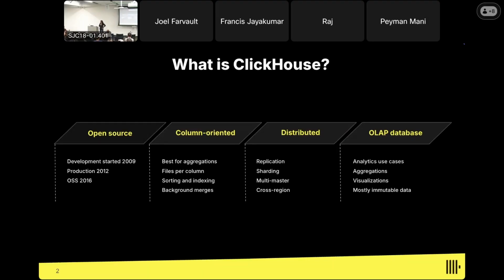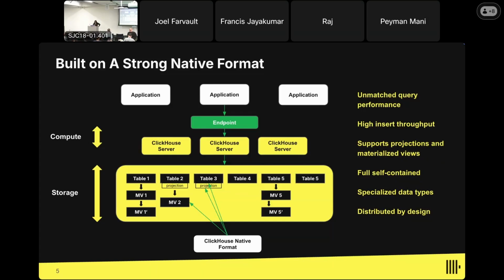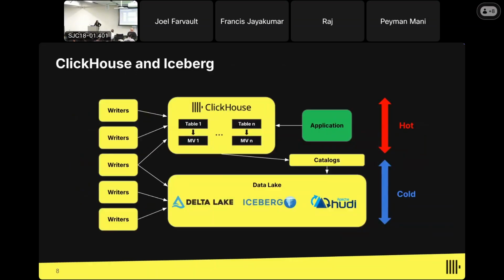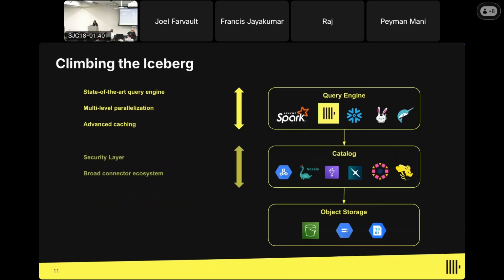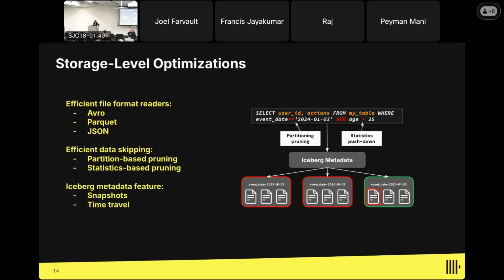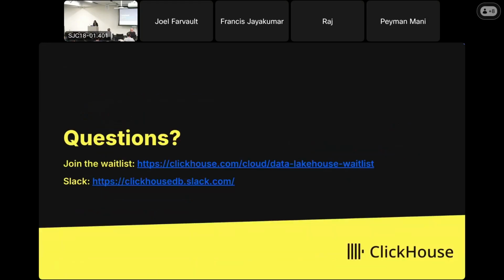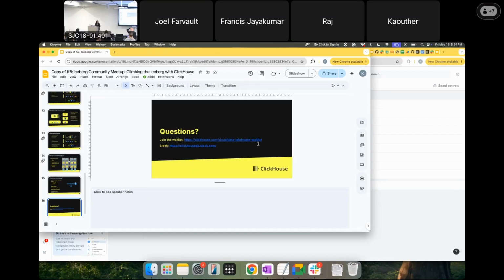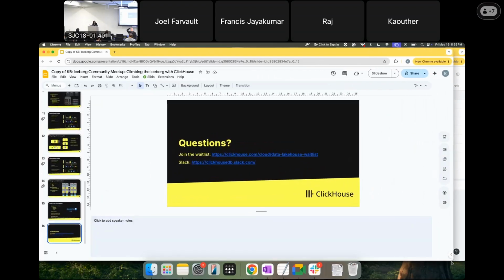Climbing the Iceberg with ClickHouse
Meetup: Palo Alto, CA (May 16, 2025)
Speaker: Krithika Balagurunathan